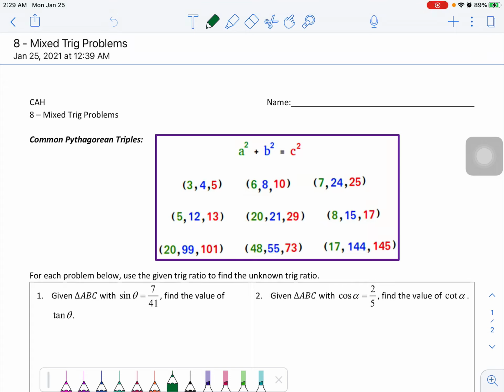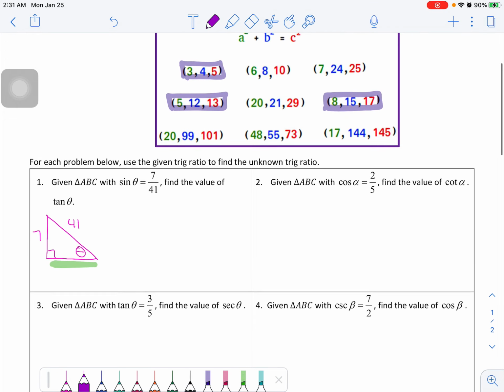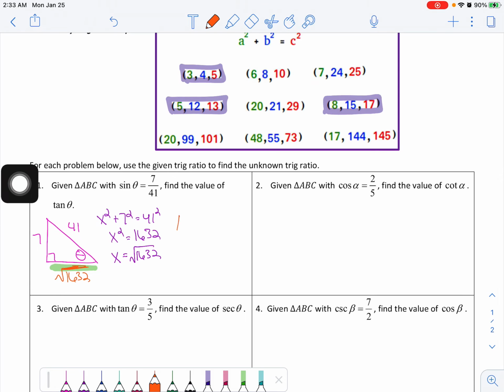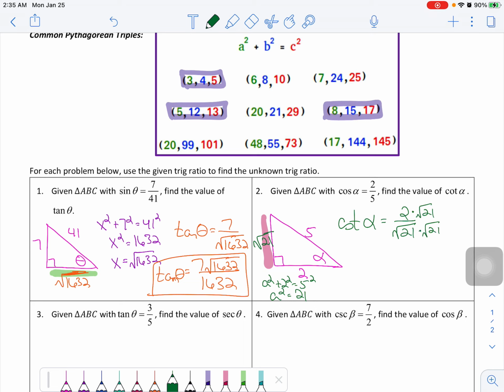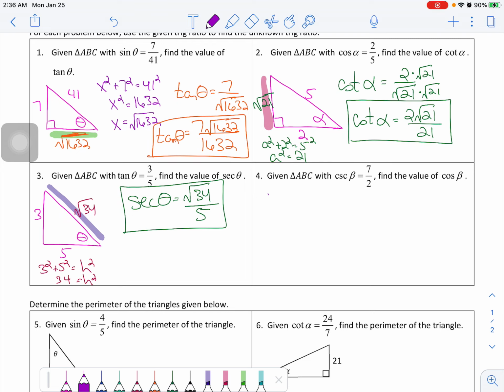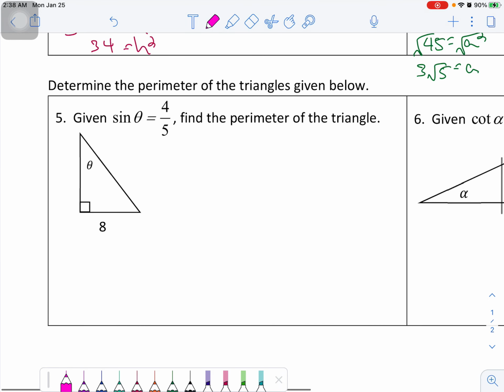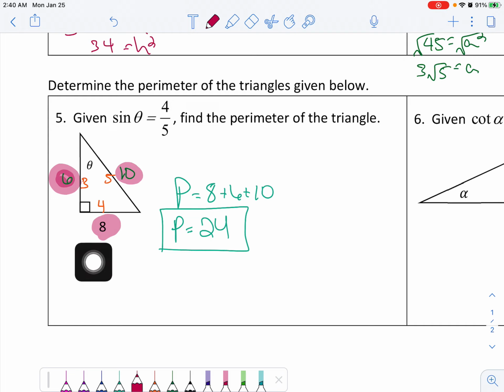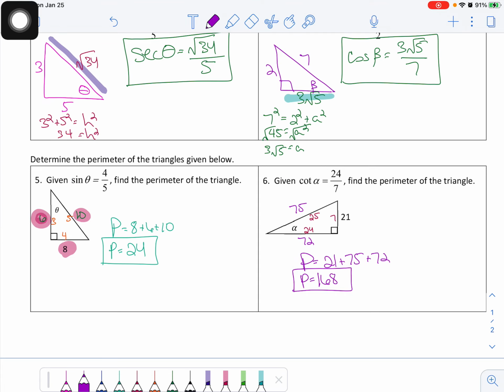Mixed Trig Problems (Converting between Trig Ratios & Perimeter of Triangles)